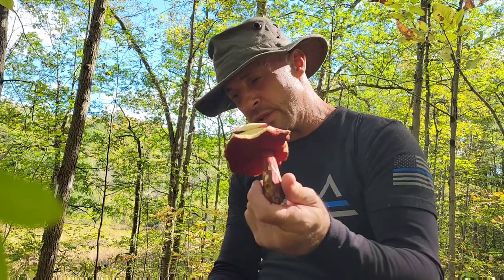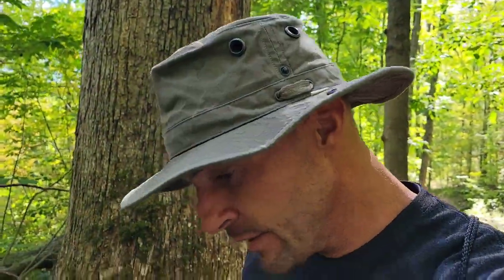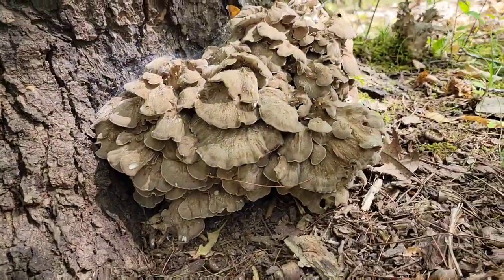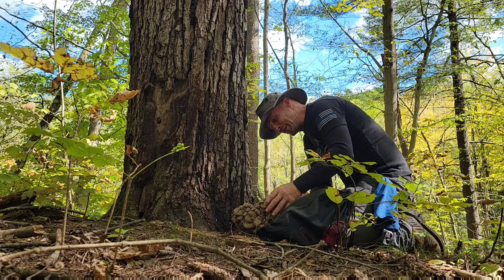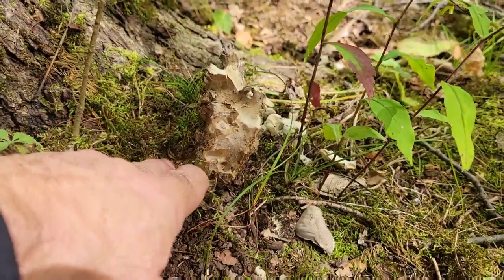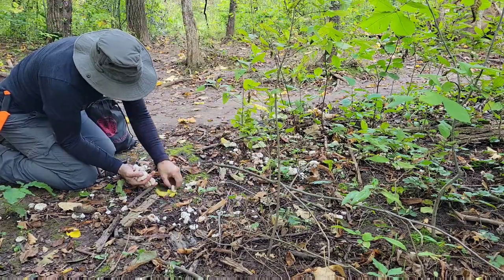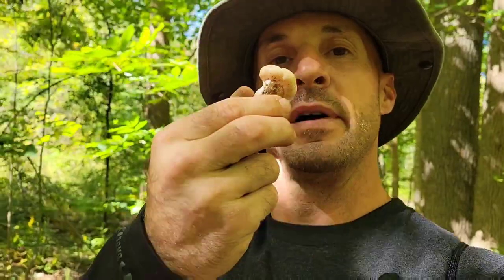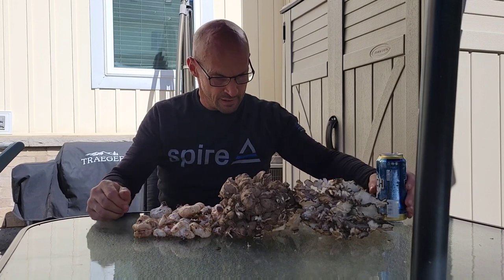Wild Foods: Shrimp of the woods and Maitake mushroom 🍄